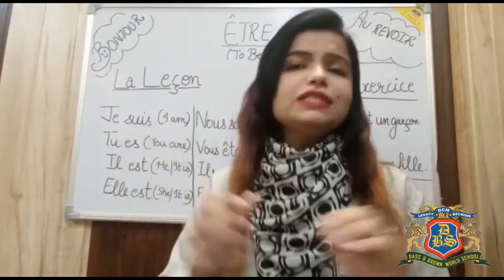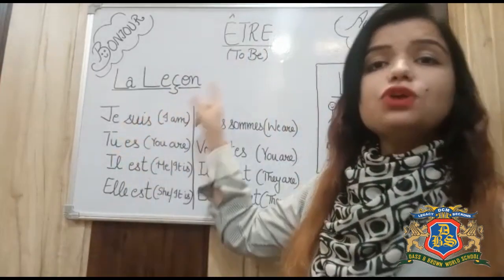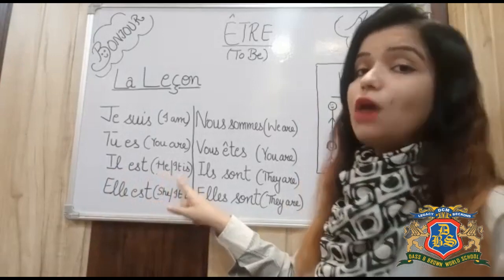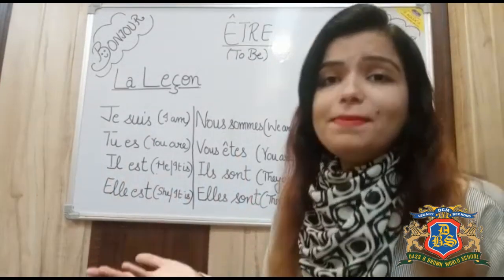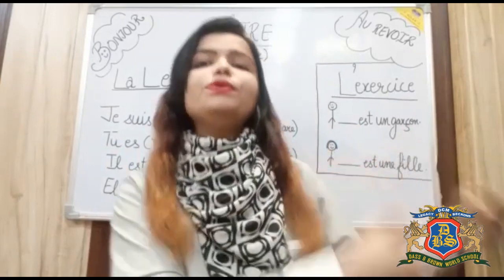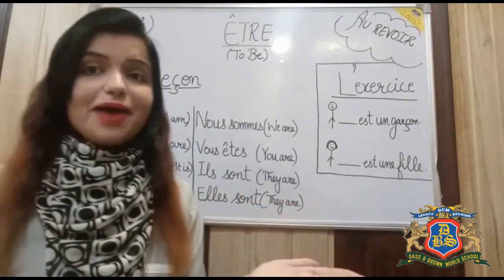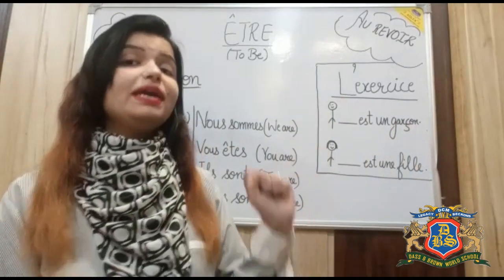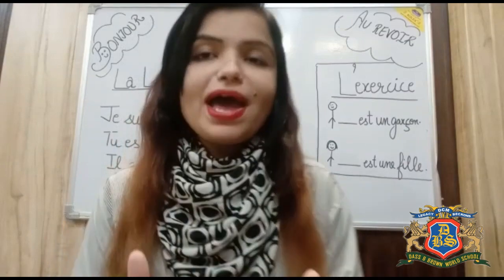FRENCH TUTORIAL NO. 11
Être is one of the most important French verbs. From this tutorial, learn how to conjugate it in present tense.